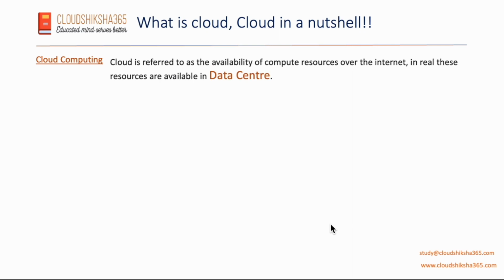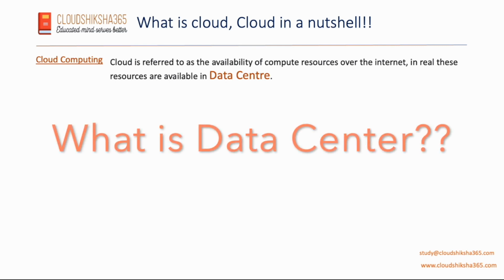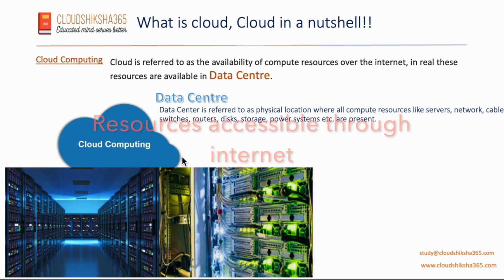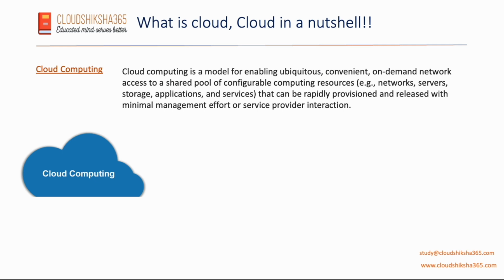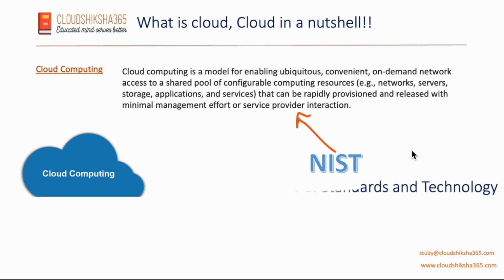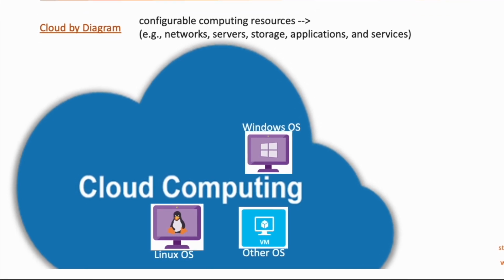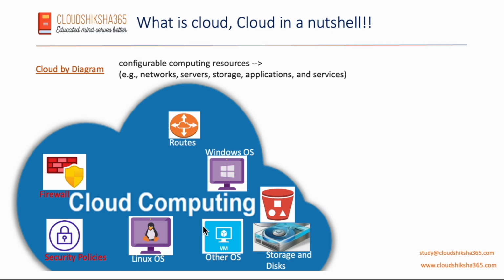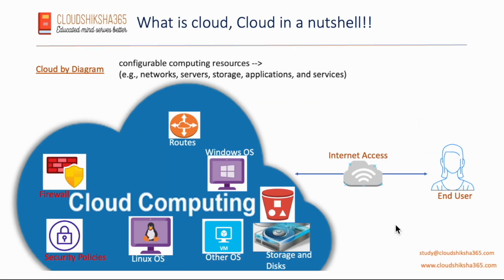What is Cloud Computing or Compute Cloud - ch1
This video tutorial is on cloud computing explained in a simple way.
You will come to know about cloud computing, how it looks like in backend.
A brief overview on Data Center.

You can find my udemy course as well on Linux.

Join my Technical WA group for technical discussion and updates, register on my